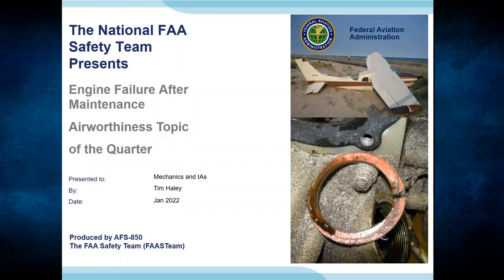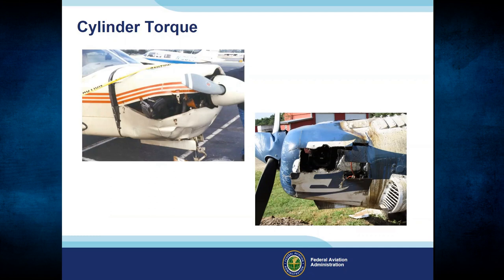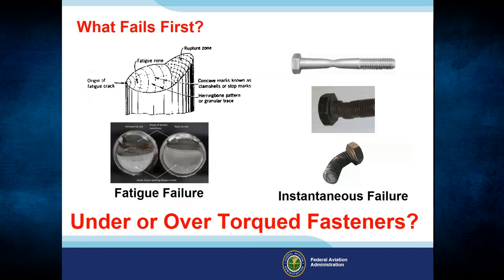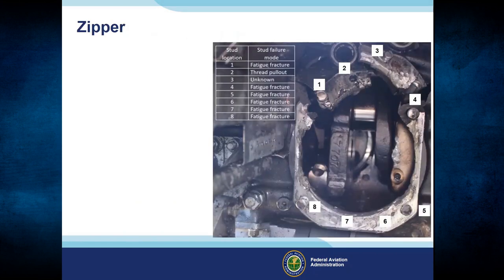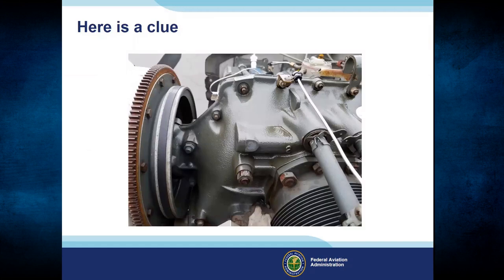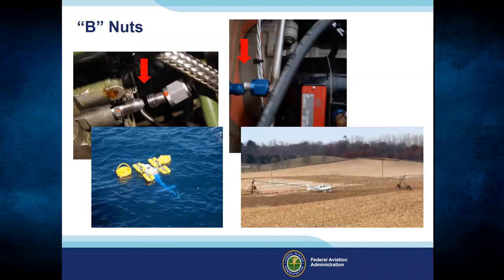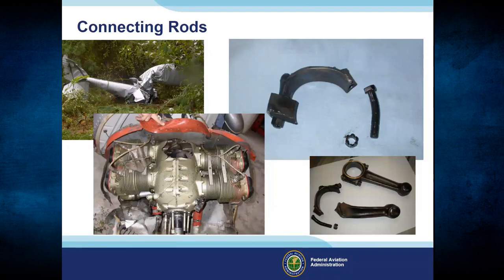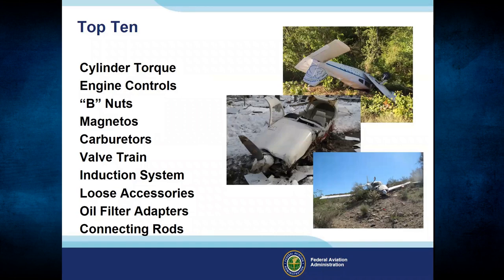FAA – Engine Failures After Maintenance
Tim Haley, FAA FAASteam Manager with the Greensburg, NC FSDO, reviews examples of aircraft accidents resulting from engine failures caused by maintenance error.  Cases include cylinder attachment failure due to hold down bolt under torque or incorrect torque sequence, engine control failure, “B” Nut failures, loose magnetos and accessories, missing carburetor drain plugs and more.